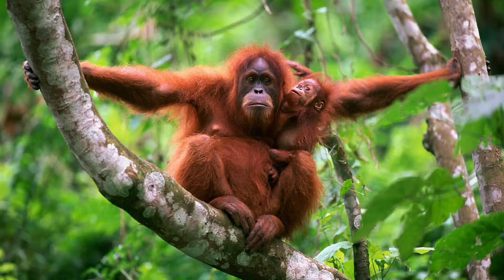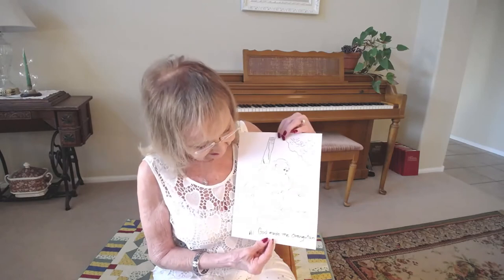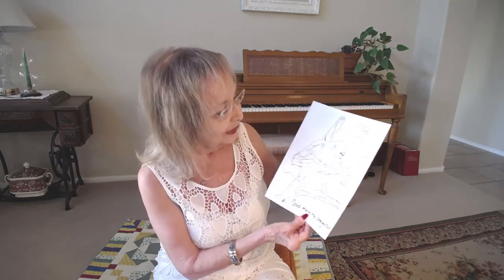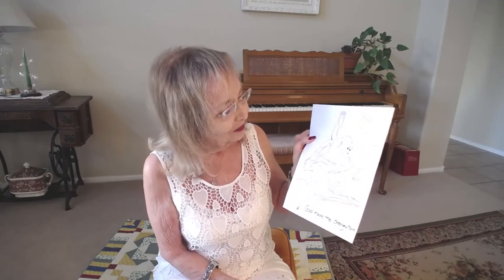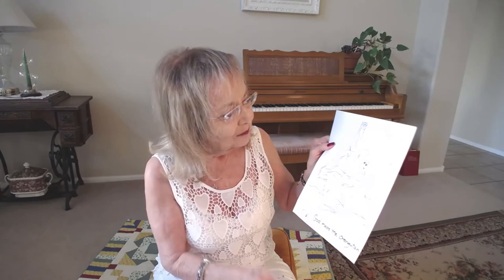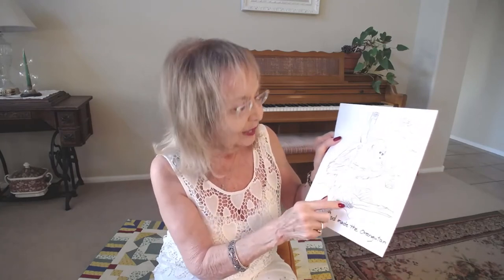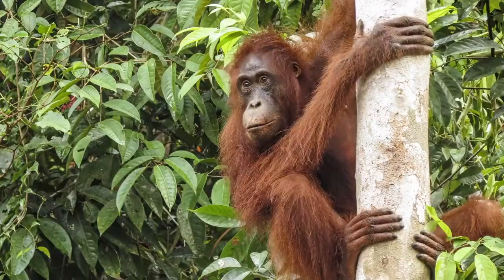Grammy's Nature Nugget -- Orangutans Oct 24, 2020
What animal has long, long arms, lives in trees, makes their bed every day and is orange?  The orangutan, of course!  In this video, Grammy tells us all about the orangutan.